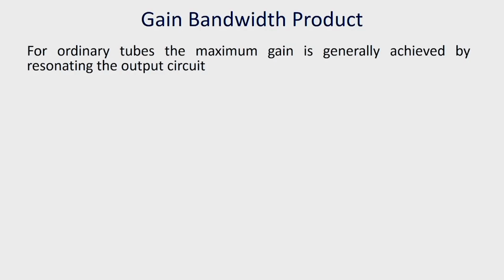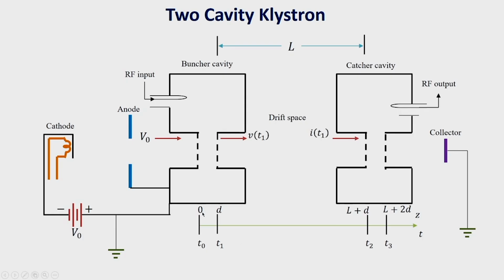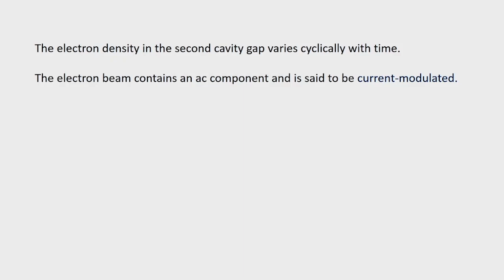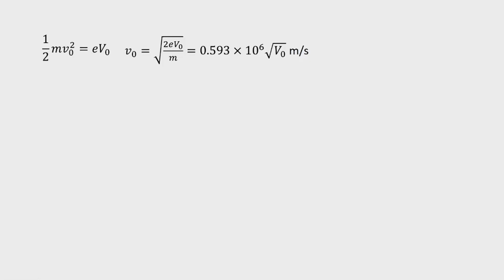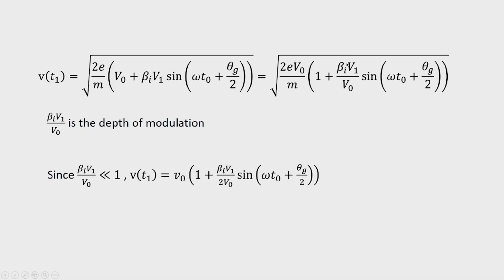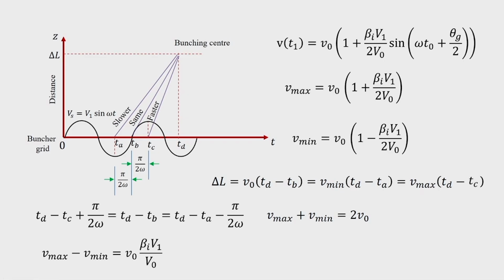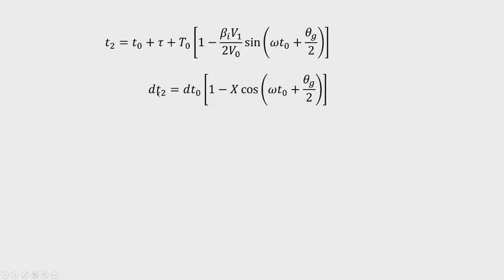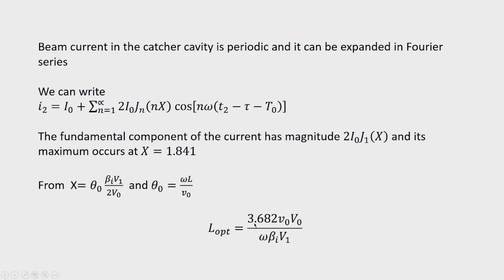Introduction to Klystron